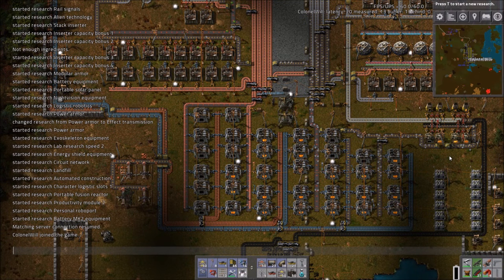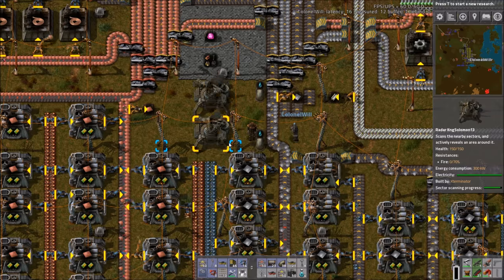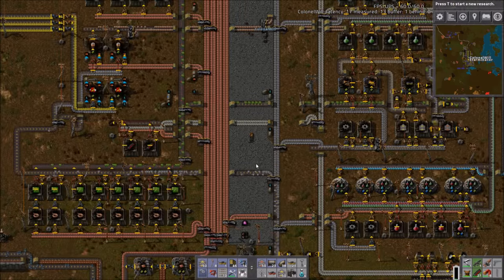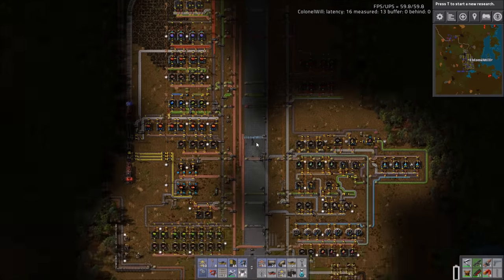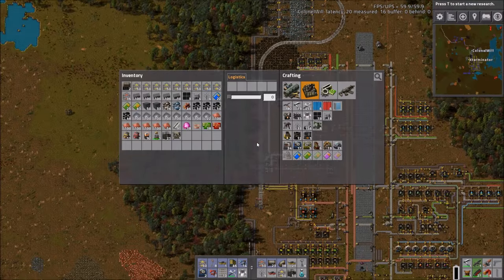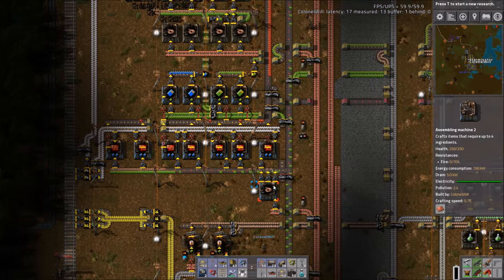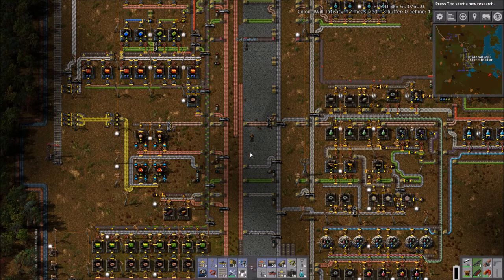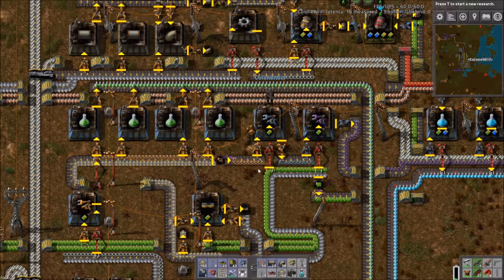EP3: Simon's Base | Factorio Refactorizing - Fixing Your Factory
In this Factorio Tutorial series, Xterminator and ColonelWill go through factories submitted by the viewers for fixing and adjust/fix different aspects of them to help them run better. While also explaining general game concepts and tricks and the reasoning behind the fixes.

Server Password: XTYTSub